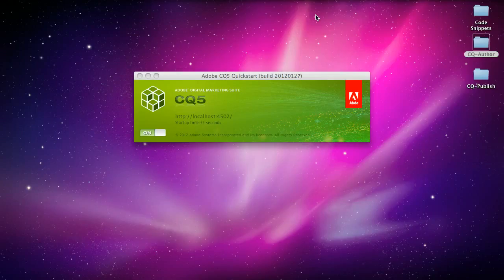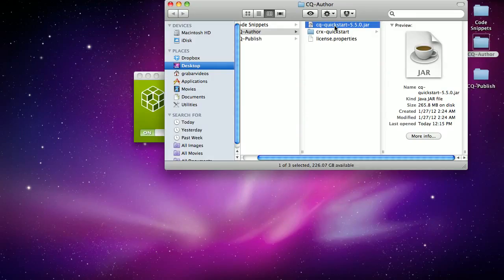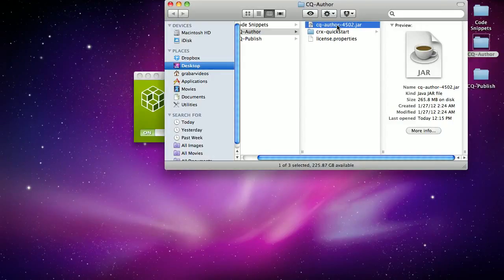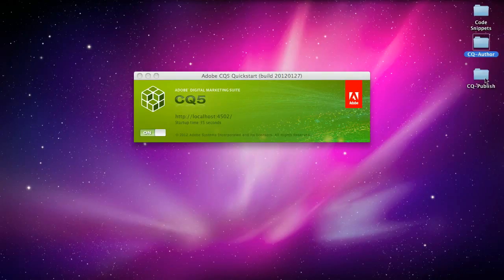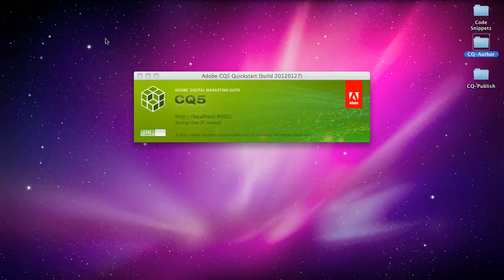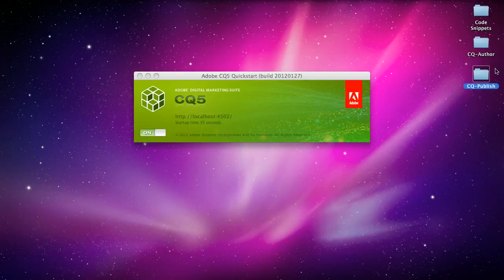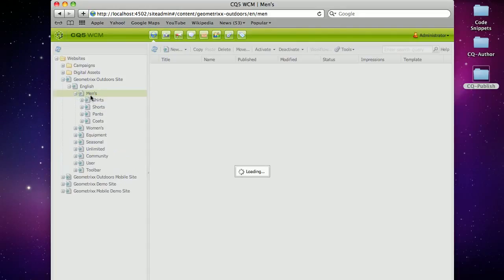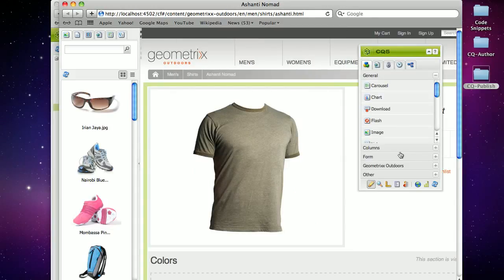2 Install CQ